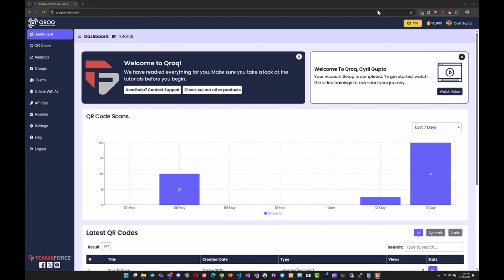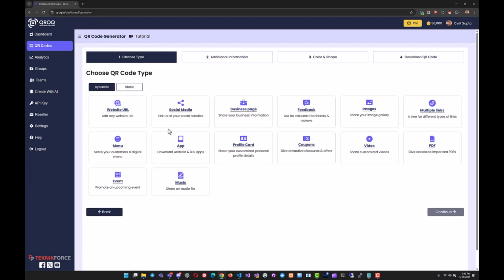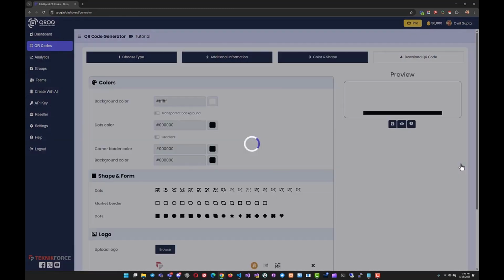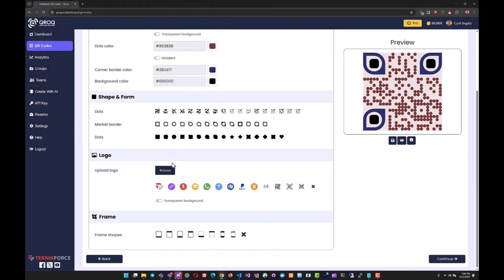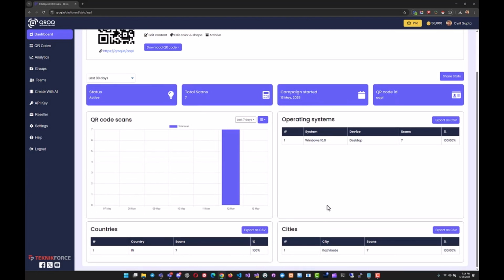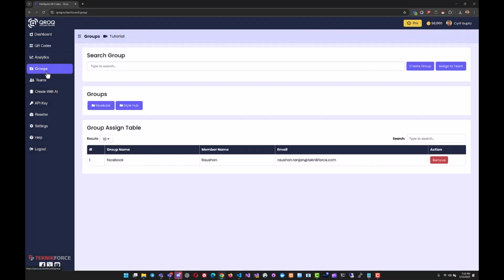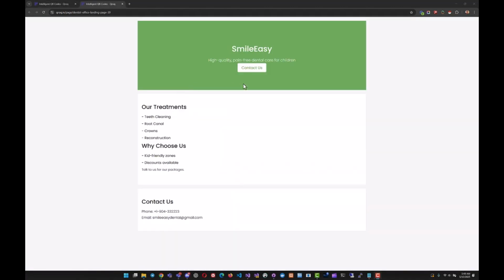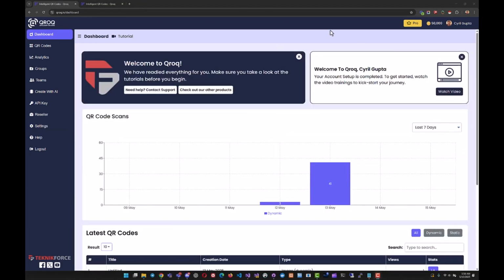QROQ Review & Demo - QROQ System By Cyril Gupta